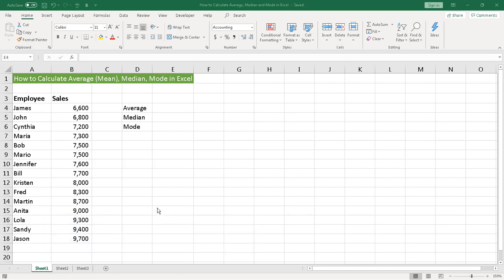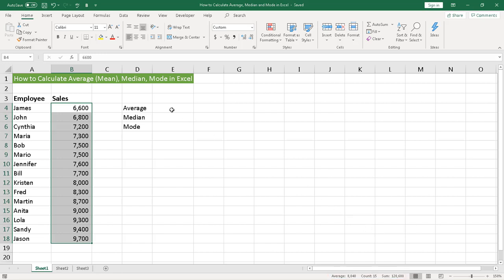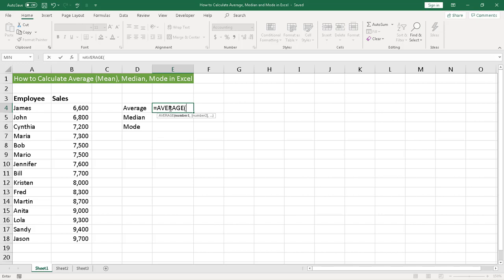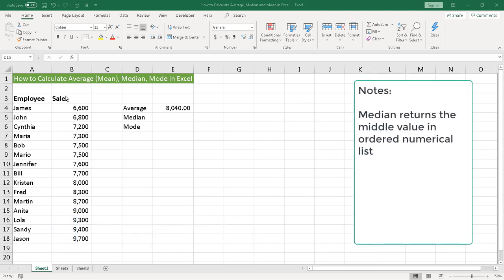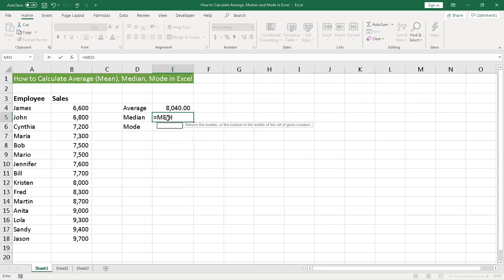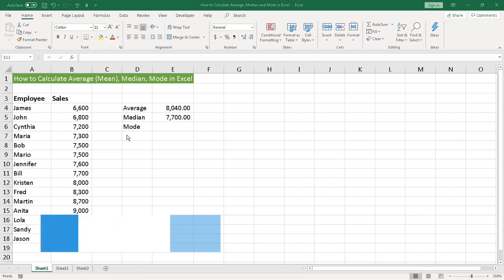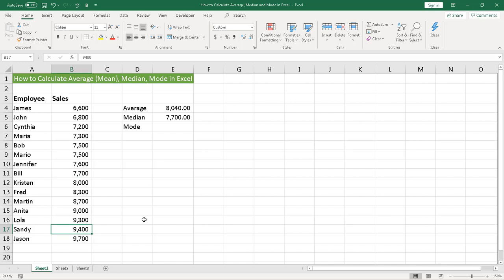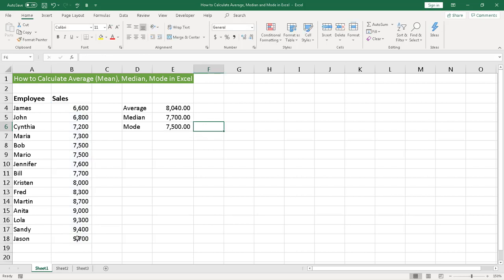How to Calculate Average, Median, and Mode in Excel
Learn how to use the AVERAGE, MEDIAN, and MODE functions in Microsoft Excel with simple examples.